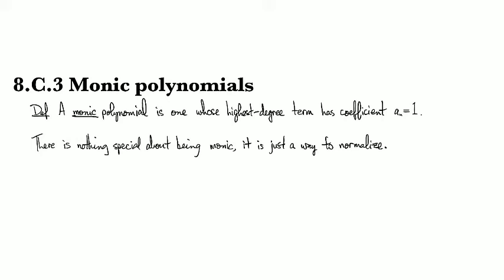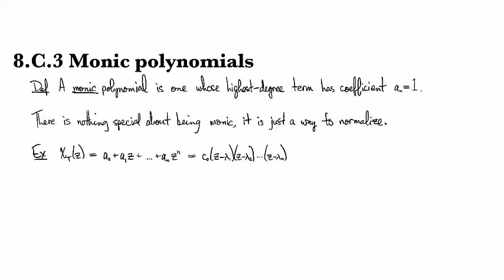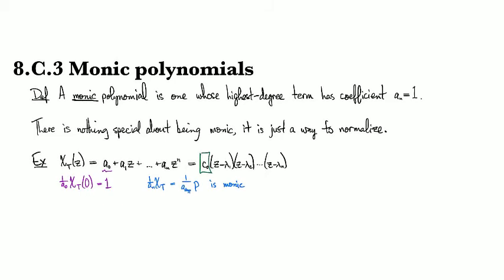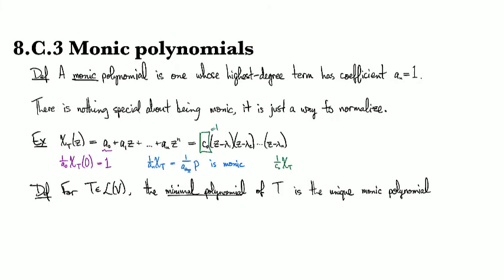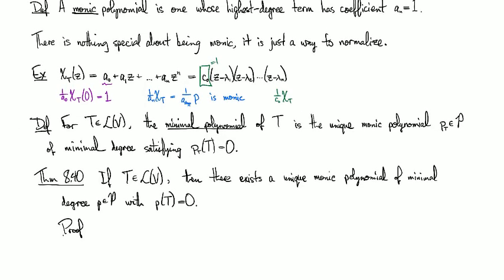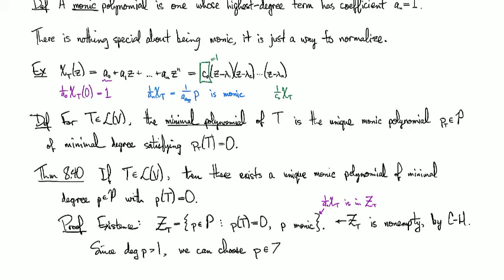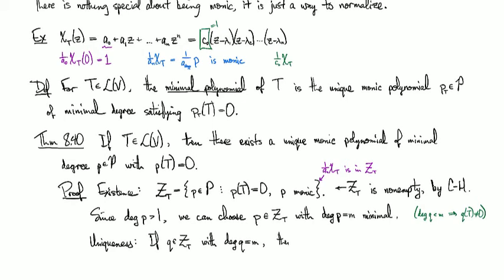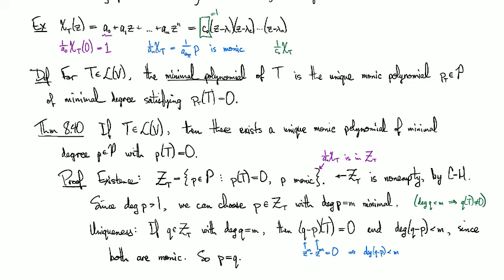8.C.3 Monic polynomials